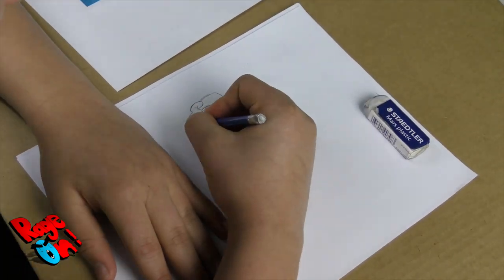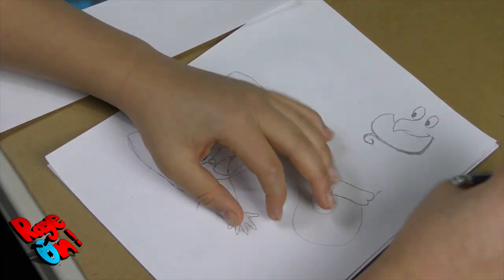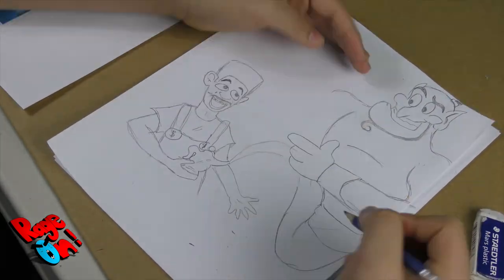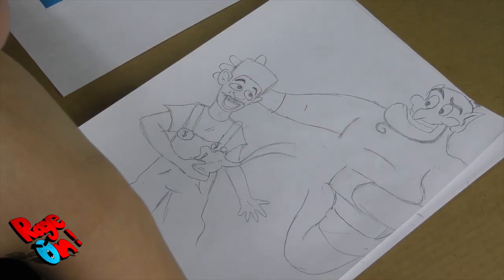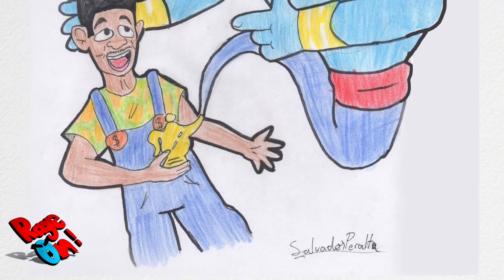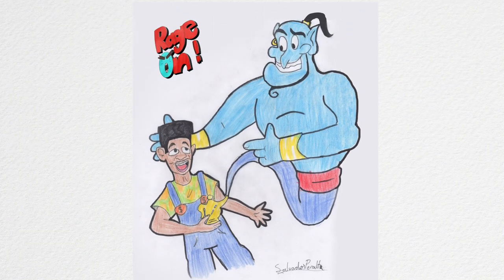Will Smith finds the Aladdin lamp gets a wish from the genie speed drawing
If you liked this drawing you can have it on a t-shirt! take one home and be the coolest dude on the block! and you will help us create new content!

Hey guys!  Its been a while we haven’t uploaded a full speed drawing … well it was about time!  I start by drawing in pencil  just in case I make some mistakes , I can easily correct them with my eraser.  I also watch some references of the characters in my computer or in my smartphone.  I try to take my time, Usually this would take me around 30 minutes to finish! Ofcourse here we just make the speed faster.

Disney’ s Alladin is one of my favorite Disney classics , and when I’ve heard they where doing a live action movie of it, and with none other than the great Will Smith as the genie ! I got inspired to draw this cartoon! Fresh prince of Bail air is a super cool show that you can watch on Netflix, and I thought what would Young Will do if he found a magic lamp?

What do u guys think of Will Smith as the genie? Will he be a good one? Or will  will be bad?

Ok guys let me know if you like these kind of drawings, a while back I did one inspired on the last jedi, plase don’t forget to like and subscribe and click on the bell icon to know when we upload more videos!